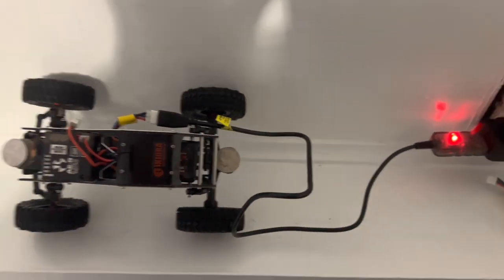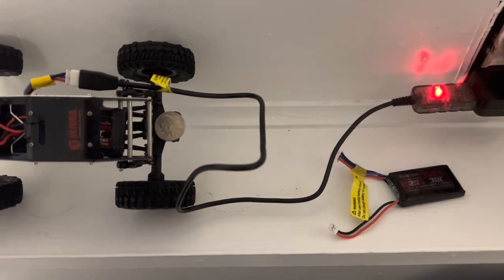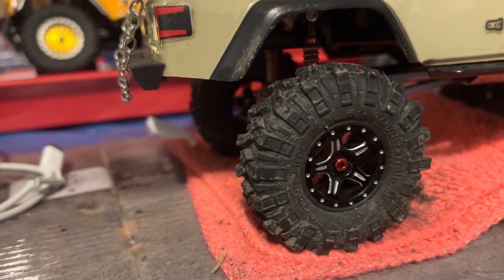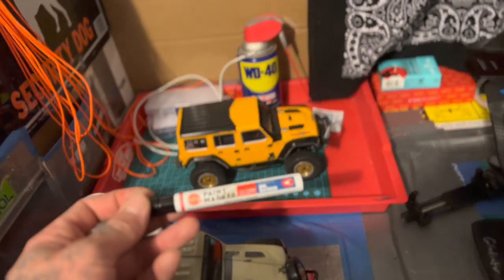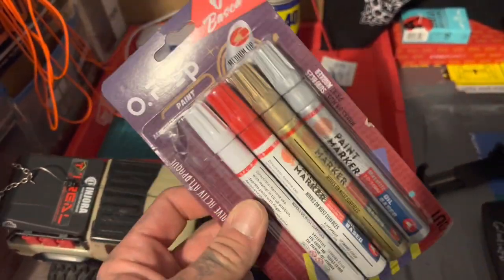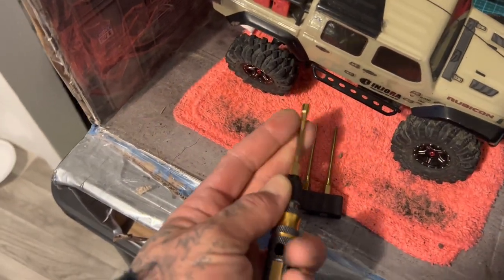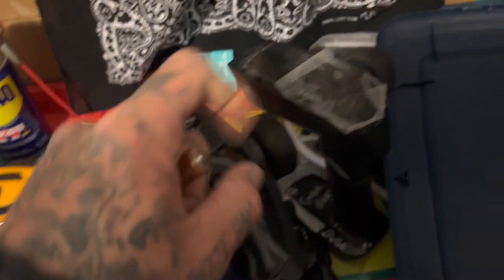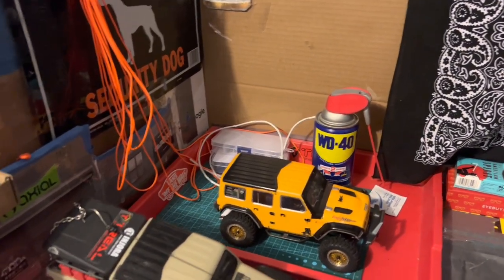4 million likes for Pro Bro SCX24 TIPS & Tricks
Little pro tips and what not to do for those who didn’t really know!